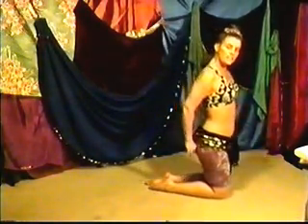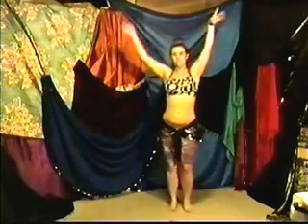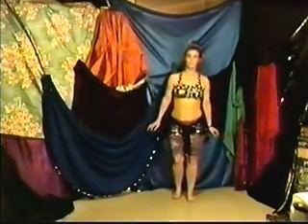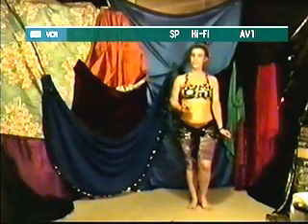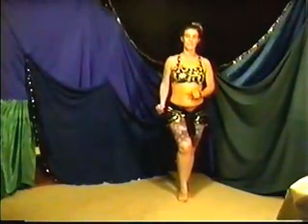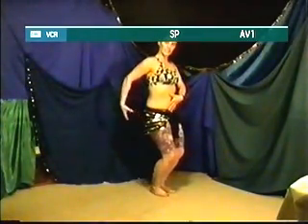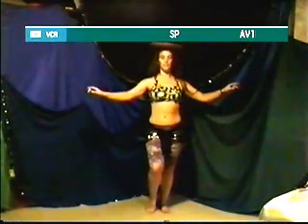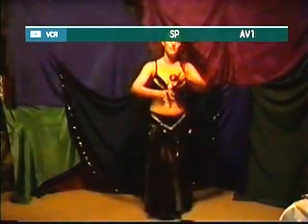RMBDC Training Tape #2 again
Another copy of the same material.  Maybe different quality on the video